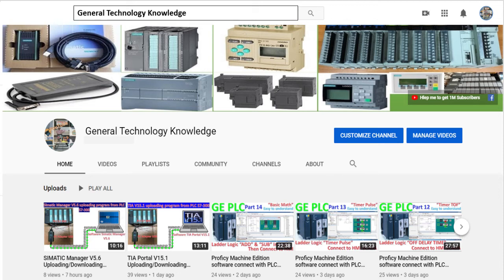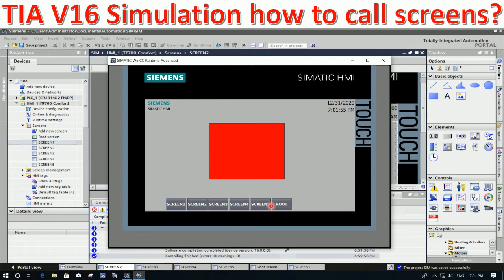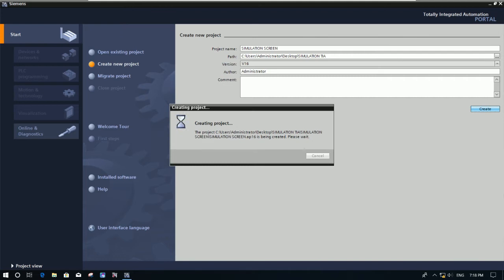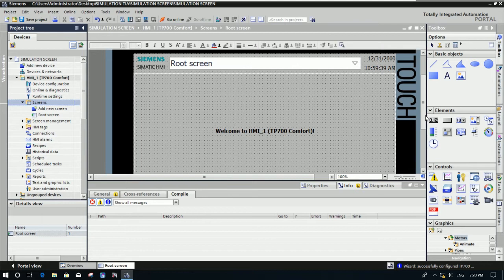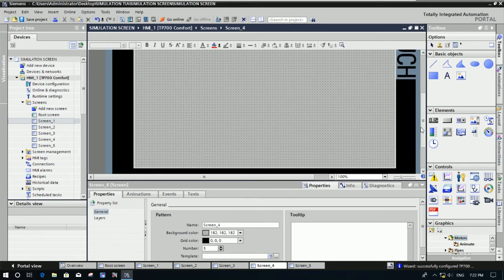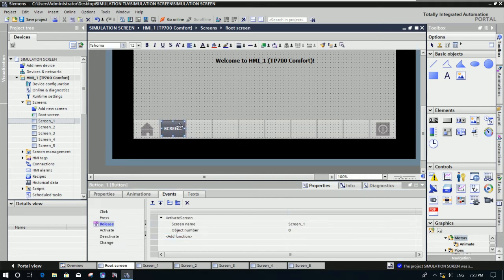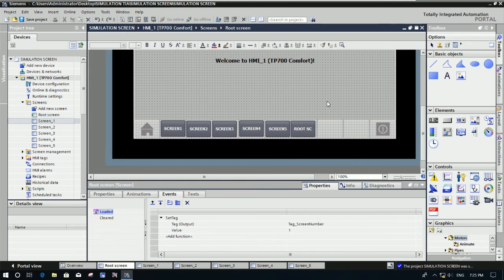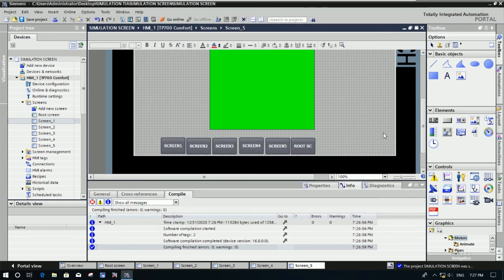TIA Portal Version 16 how to call screens by simulation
Today I have one video for show and share about TIA Portal Version 16 how to call screens by simulation.
In this video everyone will understand about how to use software
TIA Portal version 16 for call screens by simulation.